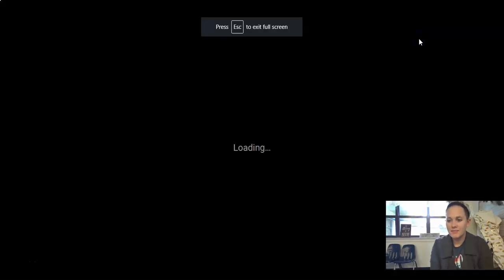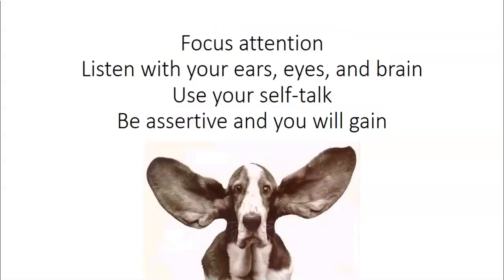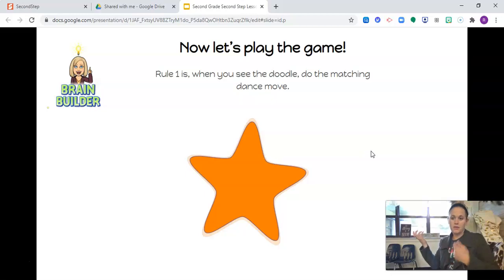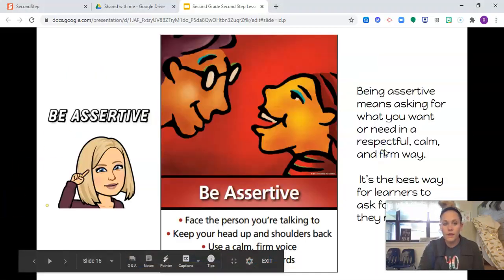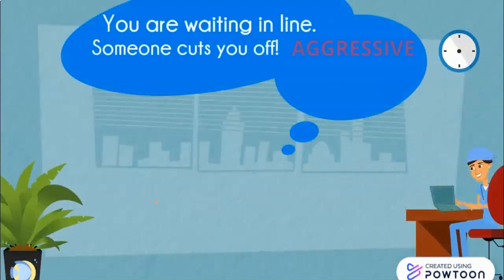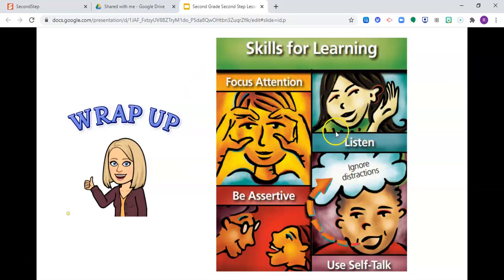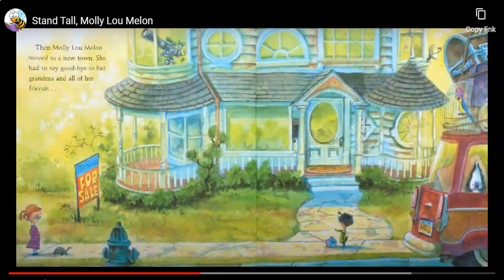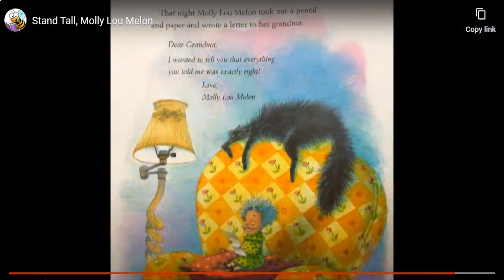2nd Grade Second Step Lesson 4: Being Assertive